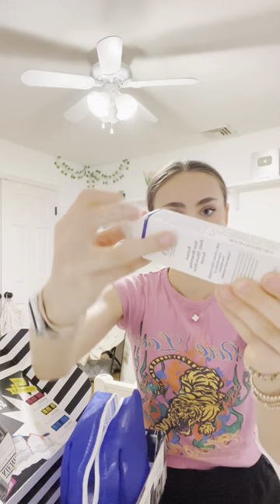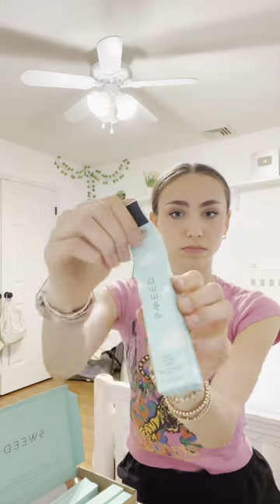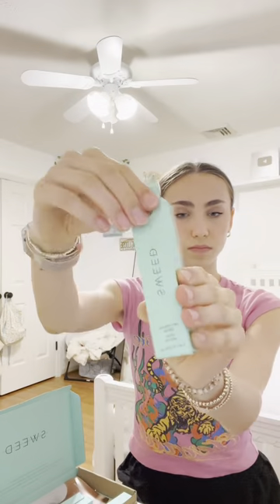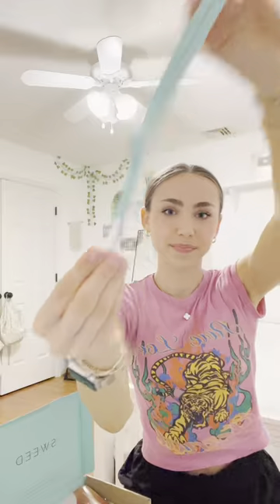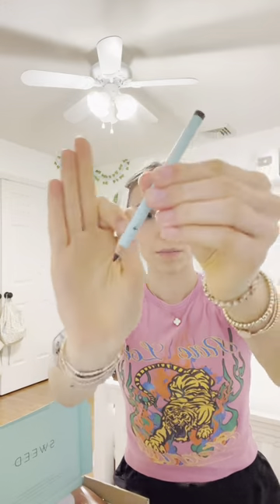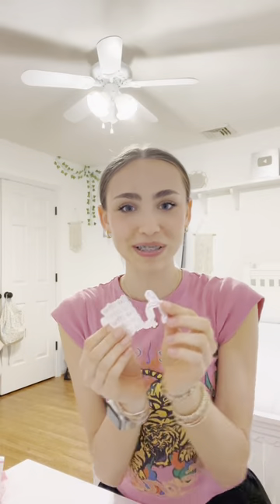pr haul!! what’s ur fav item i got? 🤭🤭